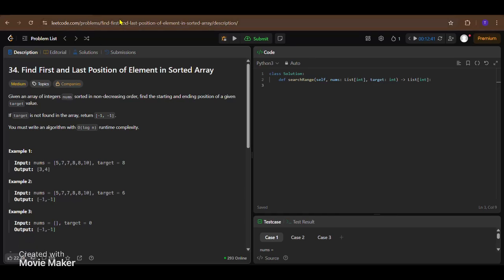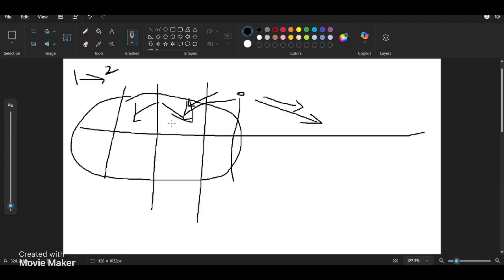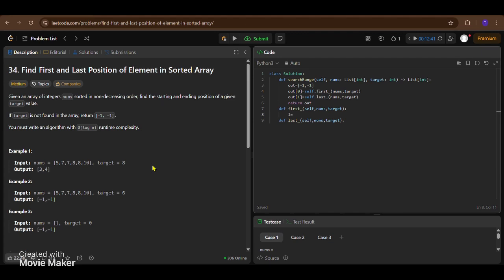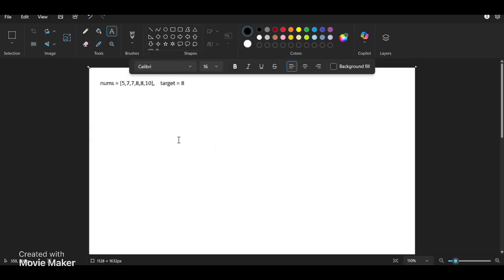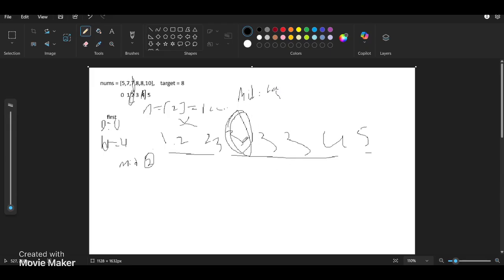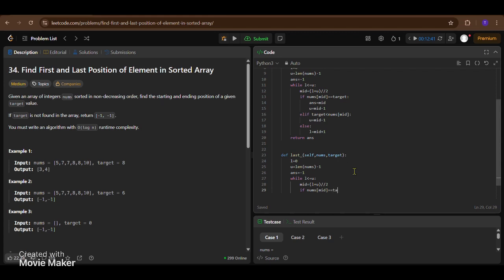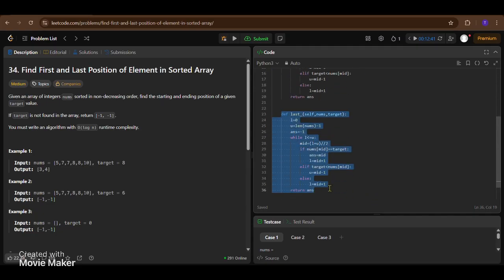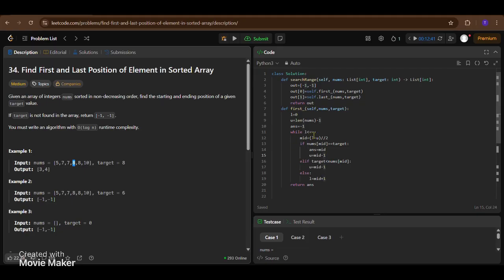LeetCode 34 | Find First and Last Position of Element in Sorted Array | Binary Search Explained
In this video, I explain LeetCode Problem 34: Find First and Last Position of Element in Sorted Array.
We solve it using Binary Search with O(log n) runtime complexity and trace through an example step by step.

📌 Problem Statement:
Given a sorted array of integers nums and a target value, return the starting and ending index of the target.
If the target is not found, return [-1, -1].

✅ Approach:
- Use Binary Search twice:
   1. First binary search to find the first occurrence of target.
   2. Second binary search to find the last occurrence of target.

📖 Example Trace:
Input: nums = [5,7,7,8,8,10], target = 8
Output: [3,4]
Explanation: Target 8 appears at indices 3 and 4.

👨‍💻 Python Code: